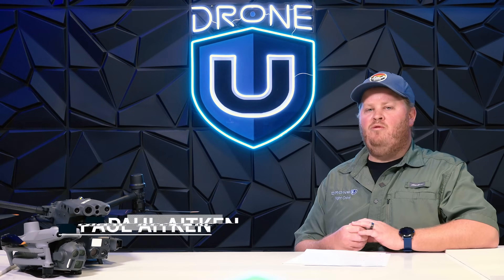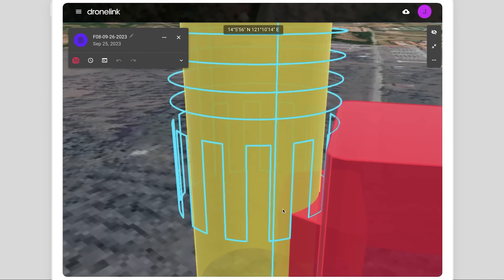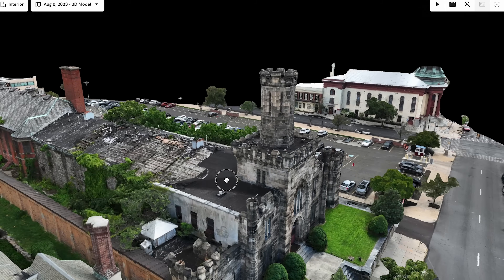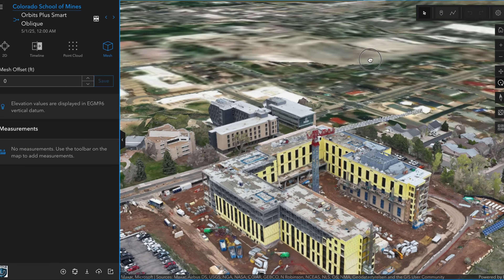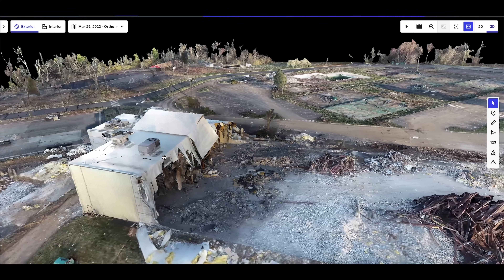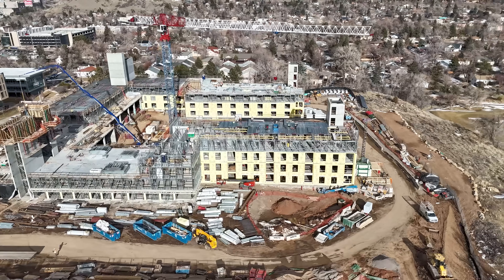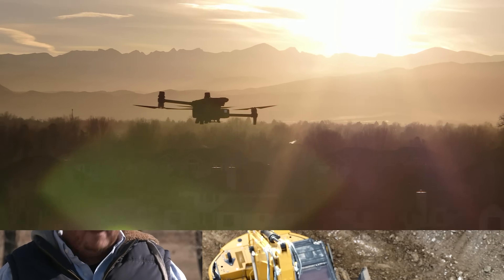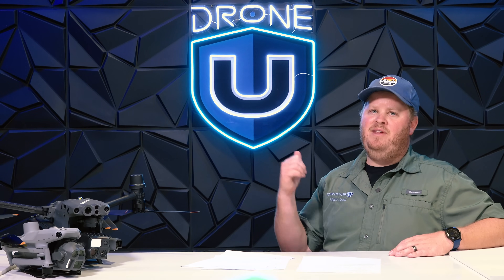Florida Building Crisis = Massive Drone Pilot Opportunity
Florida's Building Crisis = Massive Opportunity for Drone Pilots 🚁💰
New recertification laws in Florida are creating a huge demand for faster, safer, and more accurate building inspections—and drone pilots are cashing in.

In this video, we’ll break down how drone-based 3D modeling is replacing scaffolding, ladders, and manual photo uploads with high-value deliverables that building owners and engineers actually want.

📸 Traditional inspections leave you with thousands of disorganized photos.
🧠 Smart inspections use 3D models to organize, visualize, and even automate the analysis.
🤖 We’ll even show how AI tools are being used to highlight cracks, spalling, and water damage—automatically.

Best part? Drone pilots are making upwards of $10,000 per day running these jobs—if they know what they’re doing.

🔥 Whether you're a drone pilot, inspector, or engineering firm, this is your chance to see the future of building inspections.